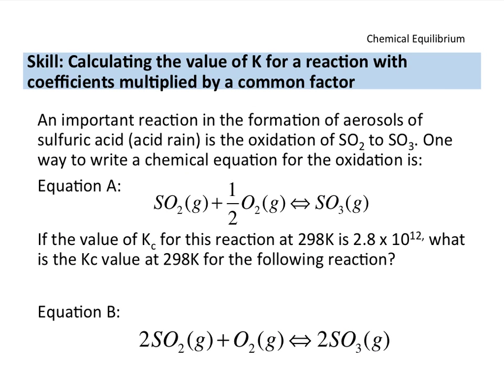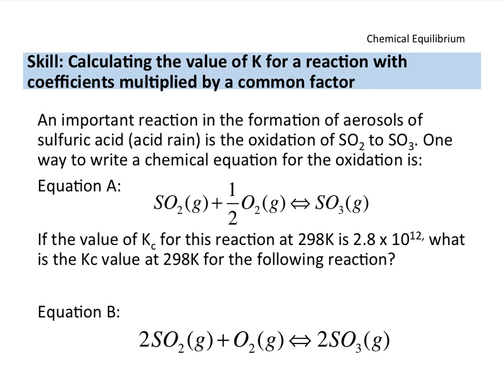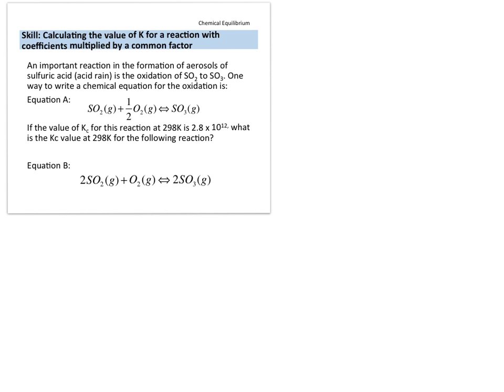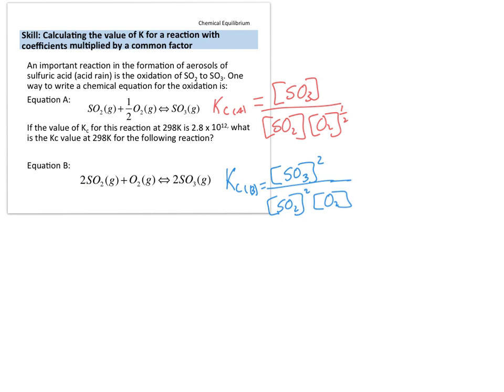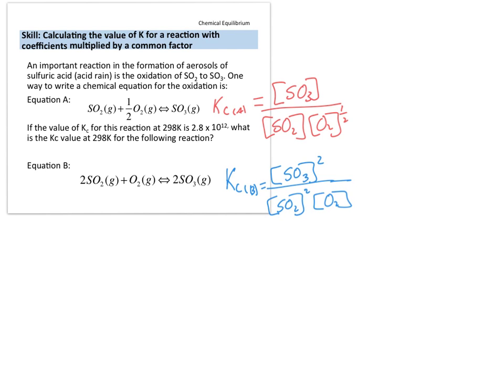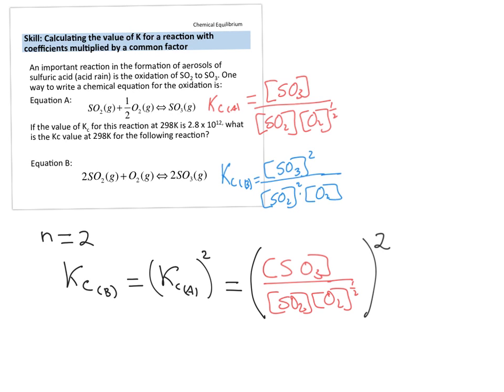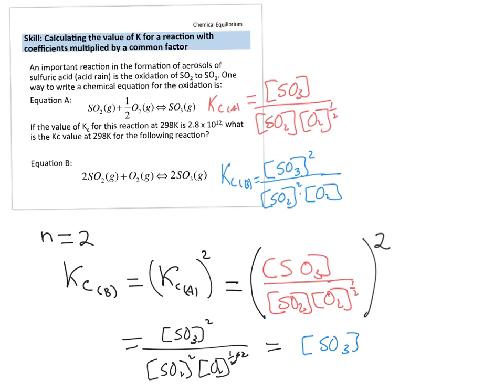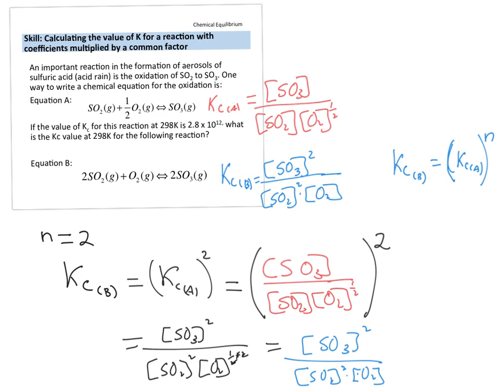Equilibrium value different coefficients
Skill: Calculating the K value for a reaction with multiplied coefficient by a common factor.